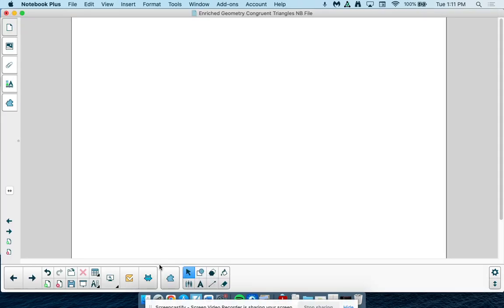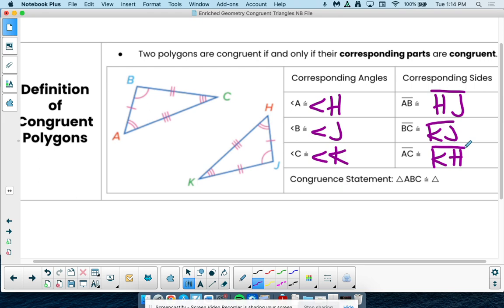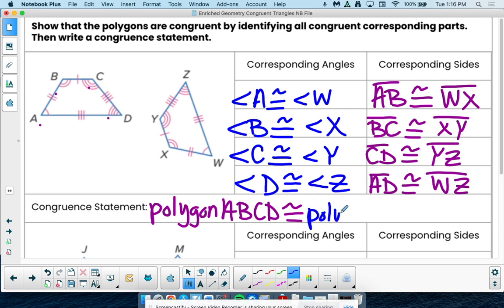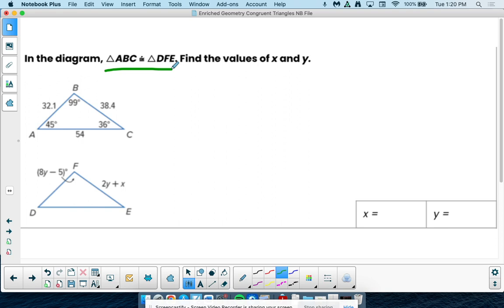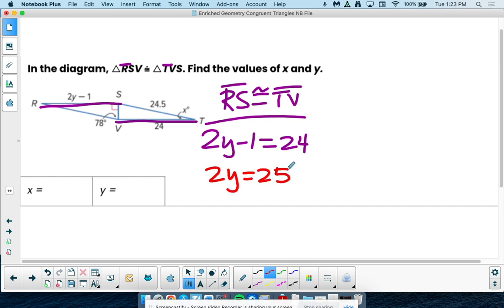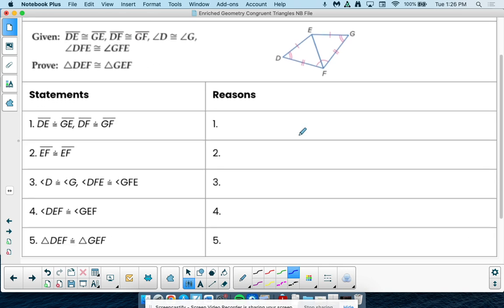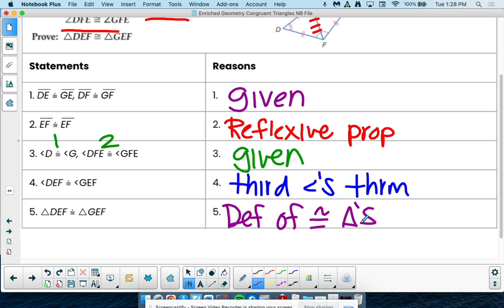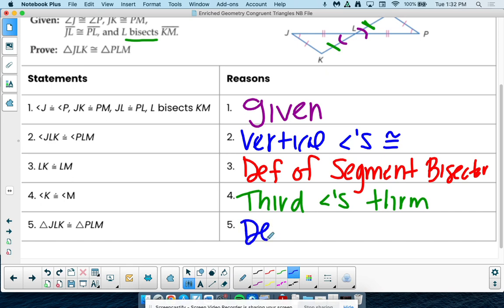Enriched Geom Congruent Triangles